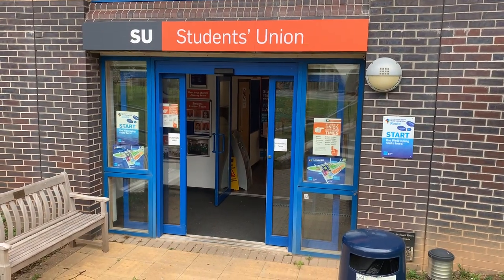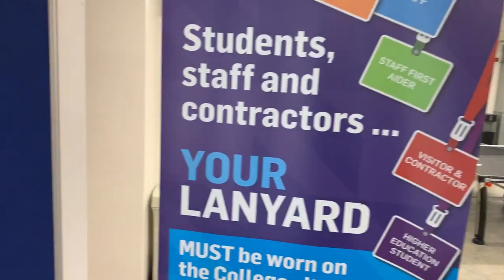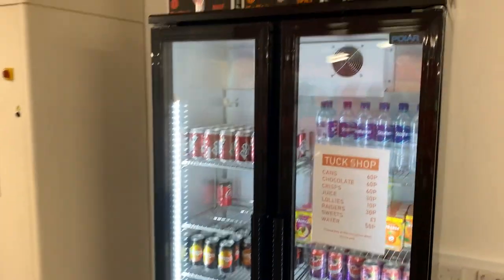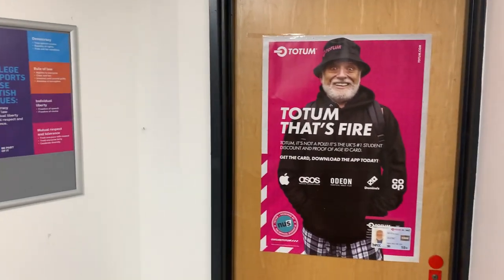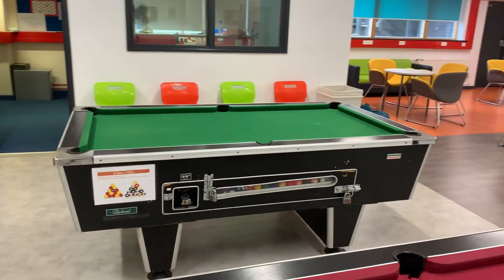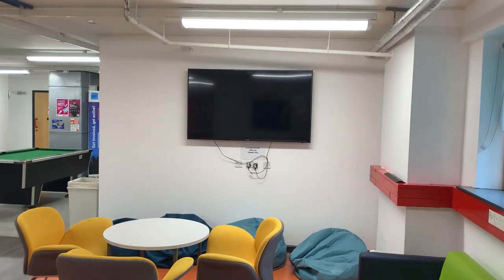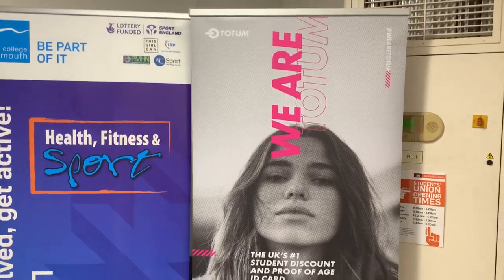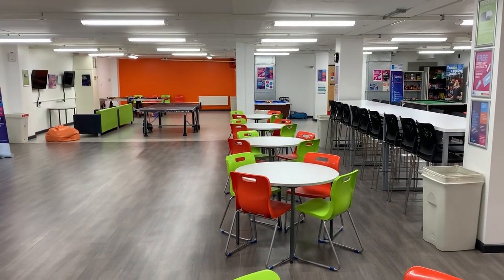Students' Union @ City College Plymouth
Welcome to the Students' Union @ City College Plymouth.
Open to all students during term times, throughout the academic year.
Pool, Table Tennis, PS4, XBox One, Board Games, Indoor Activities
TV Chill Out Area, Plenty of Seating & Tables, Gym & Activities Room
Confidential 1-1 Room, Help, Advice, Support & Guidance
FB: City College plymouth Students' Union